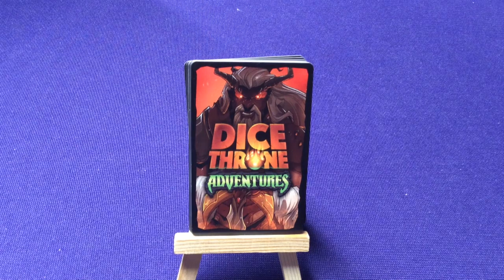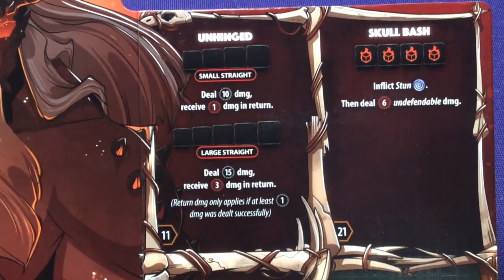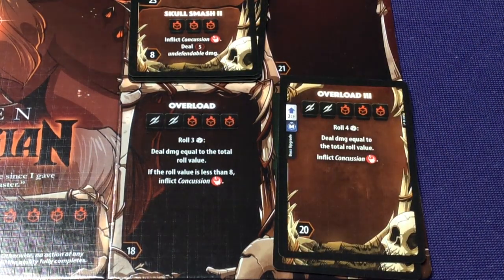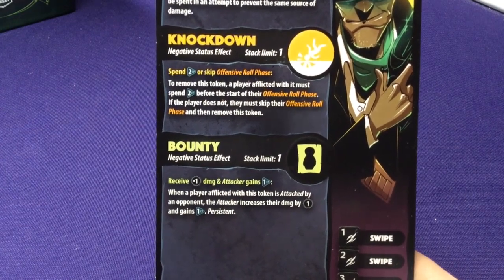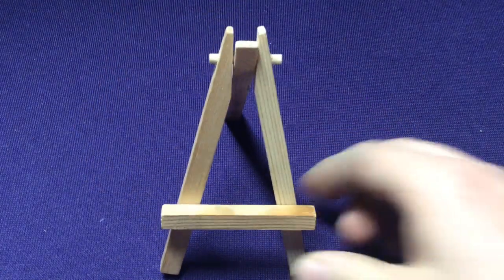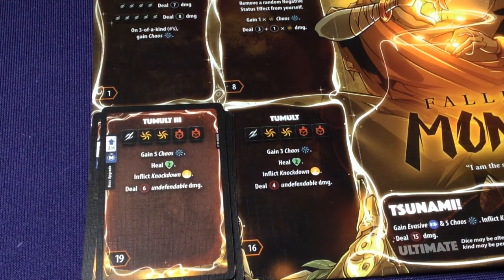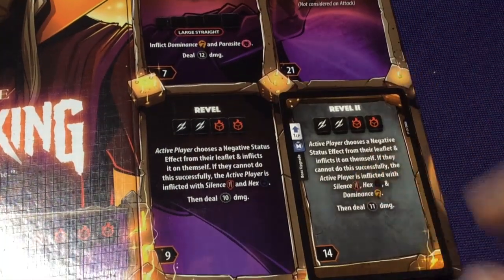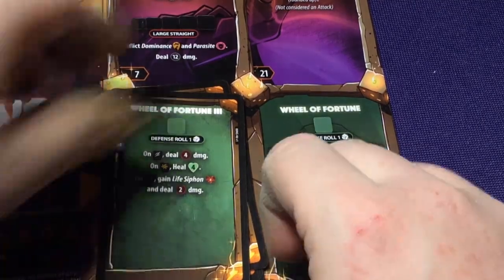Dice Throne Adventure: Part 4 - Bosses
Unboxing Dice Throne Adventures.
Play co-op vs monsters and bosses while explore tile and revealing new locations.
100% compatible with all other Dice Throne games.